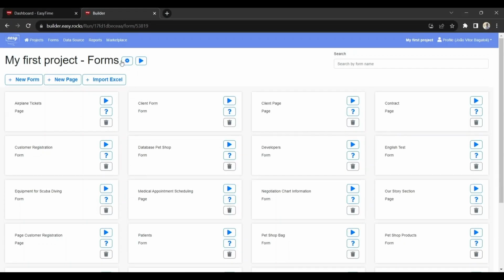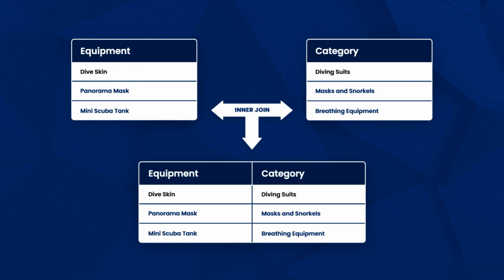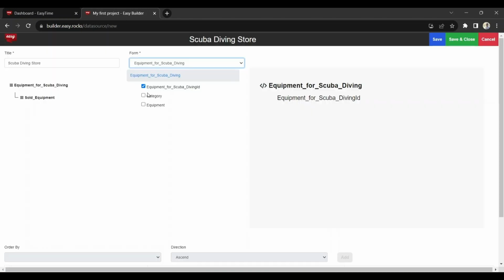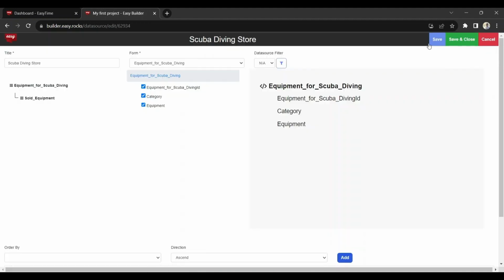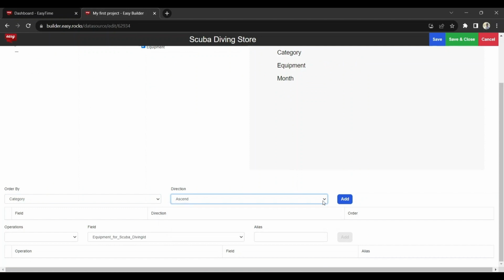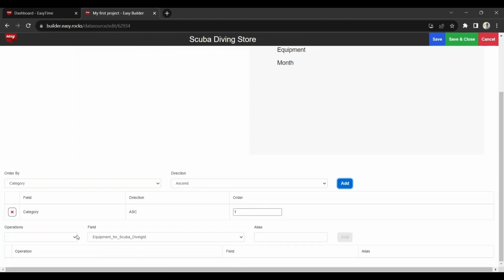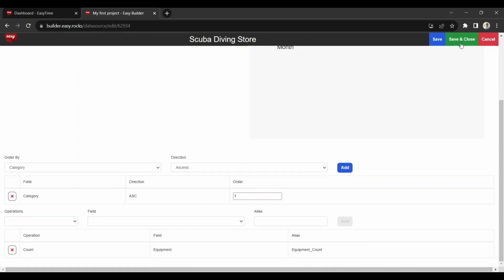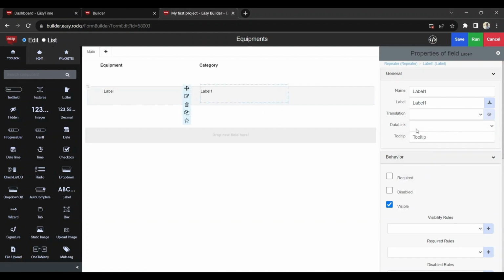DataSource - Easy Builder Tutorial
In this tutorial, we will learn how to create a DataSource. The function of the DataSource is to provide data to a component. By default, the form is used as the source. However, if you want to combine the data from two forms, you should use the DataSource. We'll show you how to do it in this video.